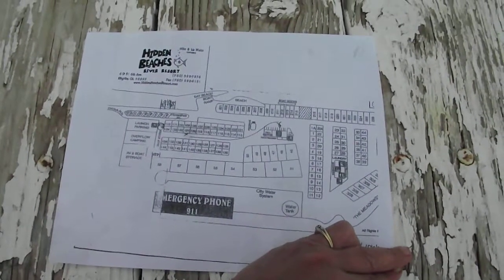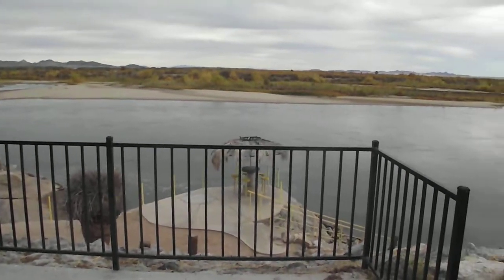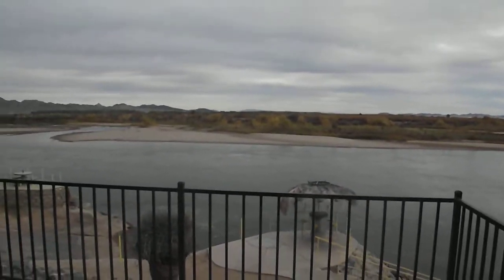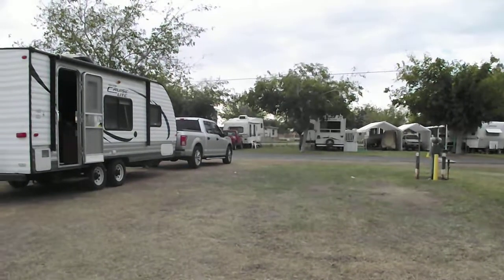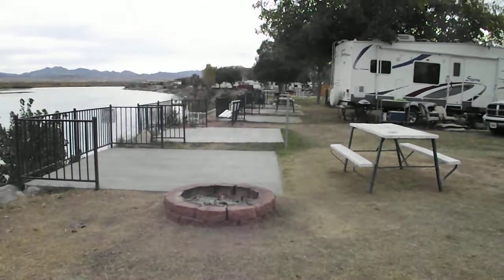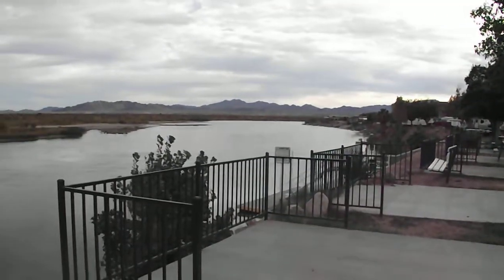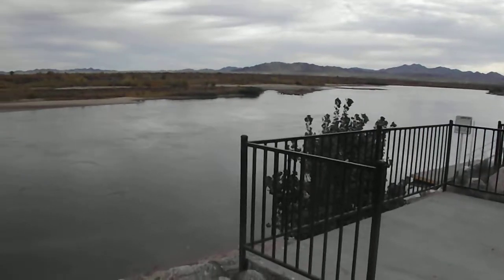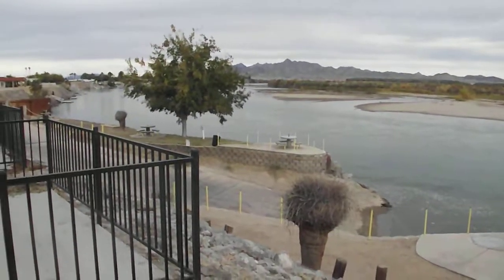Hidden Beaches - Blythe CA - Dec 2016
A neat camping place right on the Colorado River. Pleasant even in winter!! Beautiful sunrises and sunsets. lots of wildfowl to watch. Big store to stock up on almost anything. Private restrooms in back.